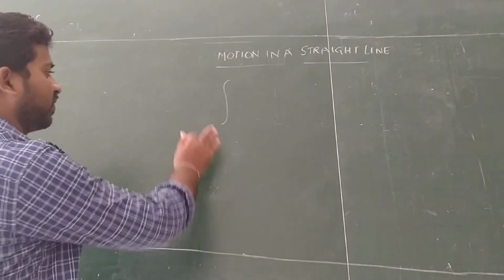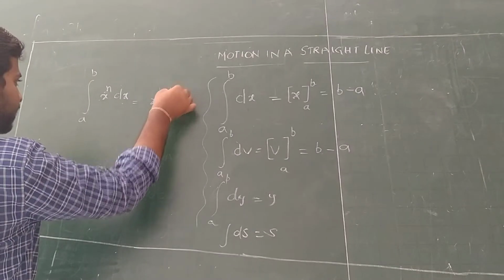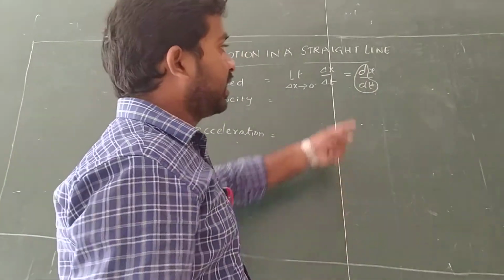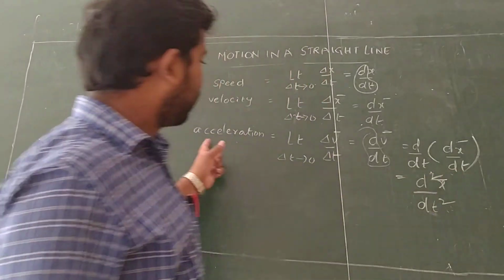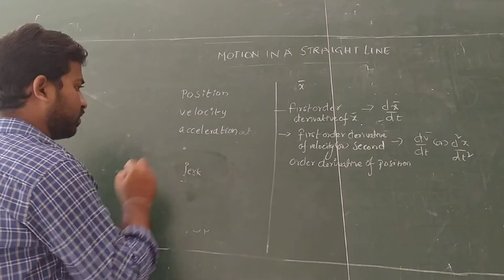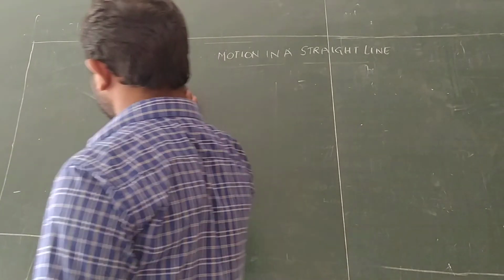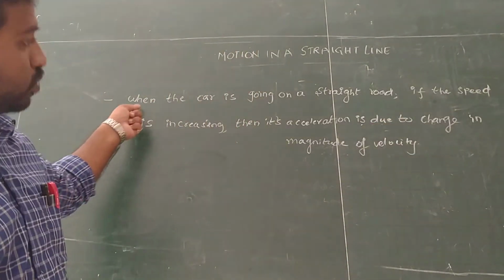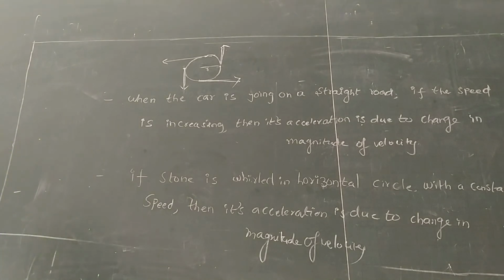Motion in a Straight line-1